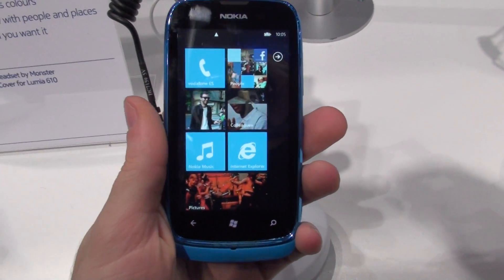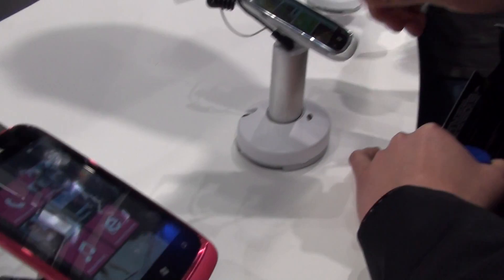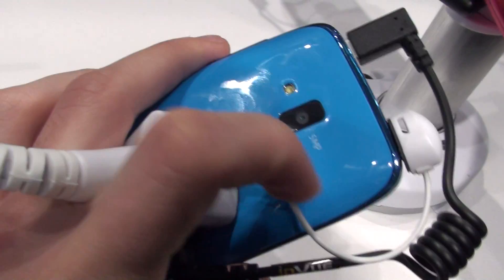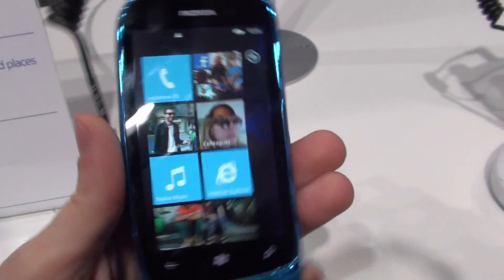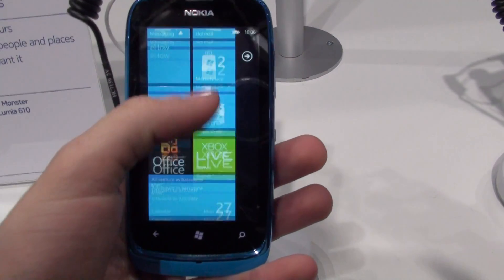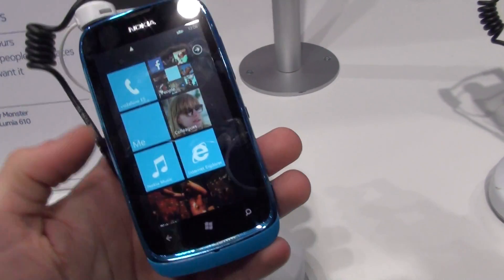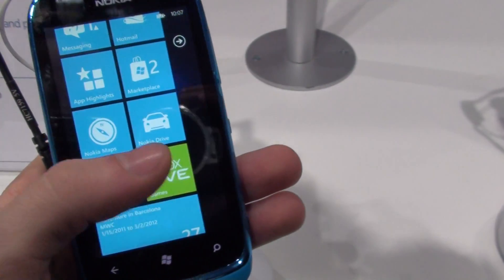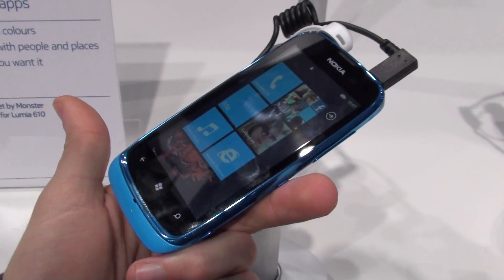Nokia Lumia 610 hands-on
Live from MWC 2012 Phonearena presents Nokia Lumia 610 hands-on. A heavily rumored handset, the Nokia Lumia 610 was finally announced today here at MWC 2012. As expected, the 610 is the first real budget-friendly Windows Phone. For the full details, see our Nokia Lumia 610 hands-on from MWC 2012